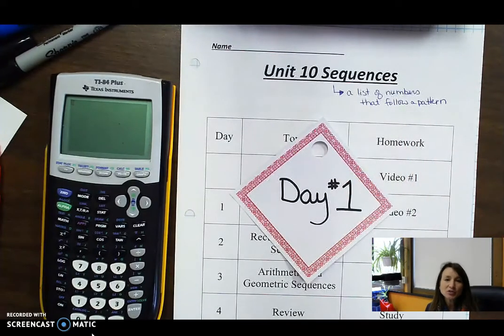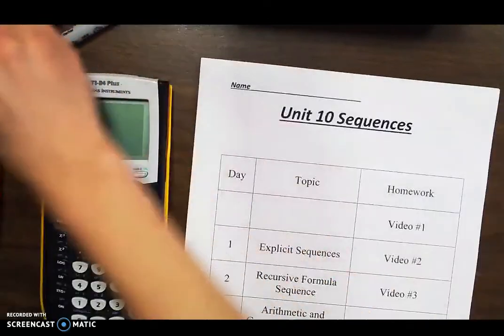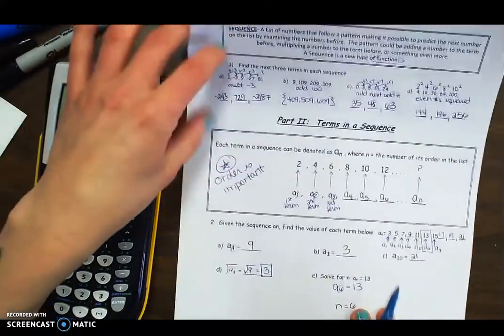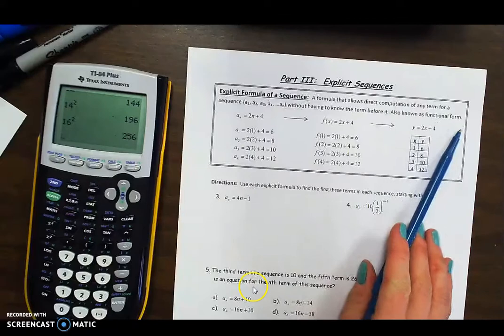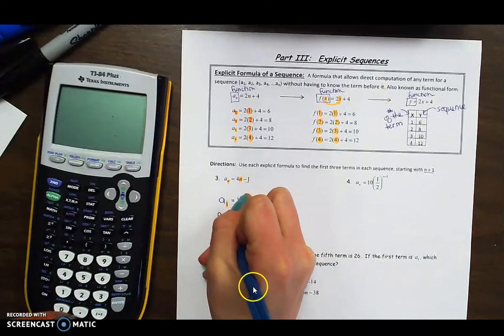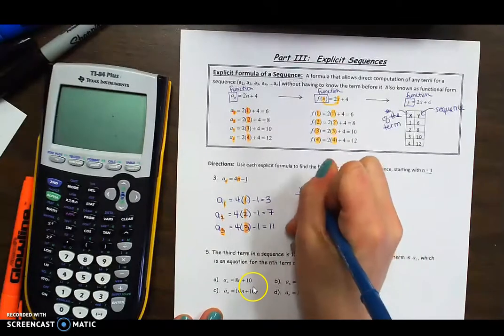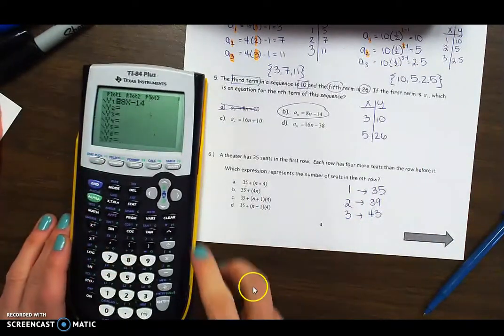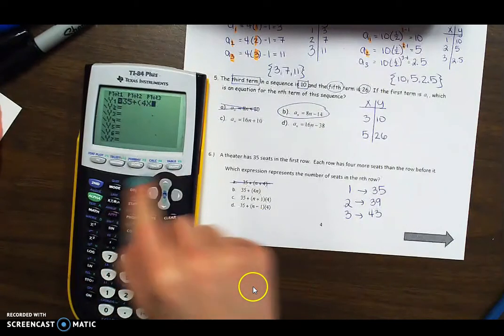Day 1 Sequences Explicit Formula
Day 1: Explicit Formula Sequences